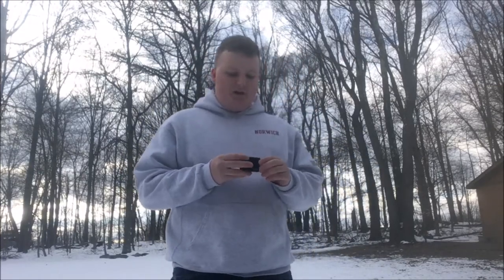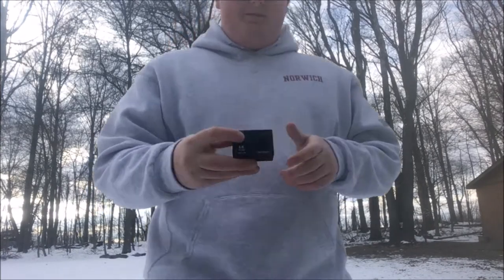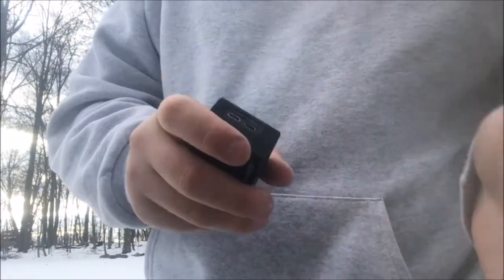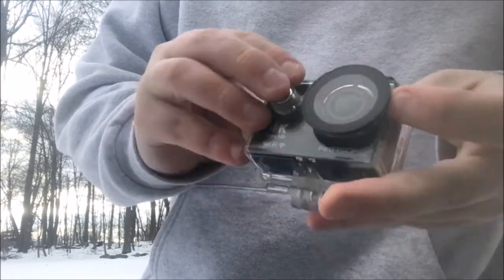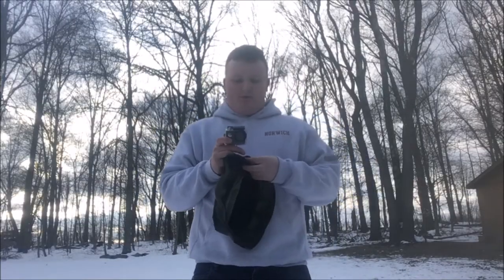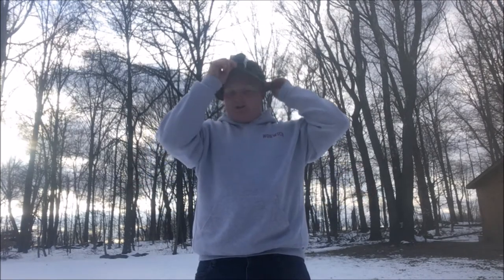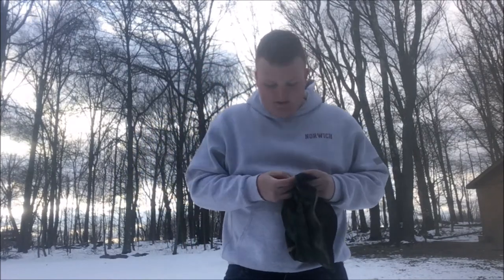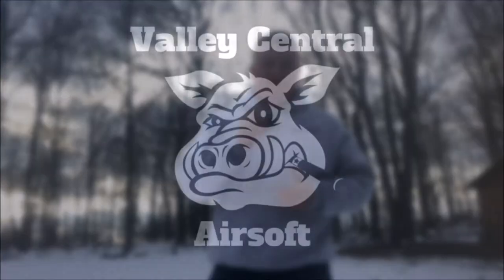AKASO EK7000 4K WIFI Sports Action Camera Ultra HD Waterproof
Give us feed back and topics that you would like to see.